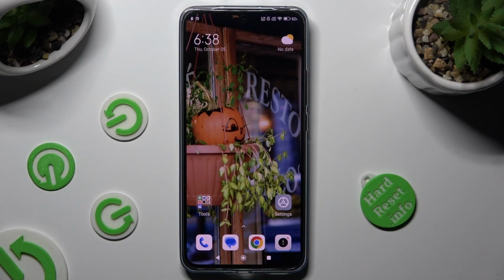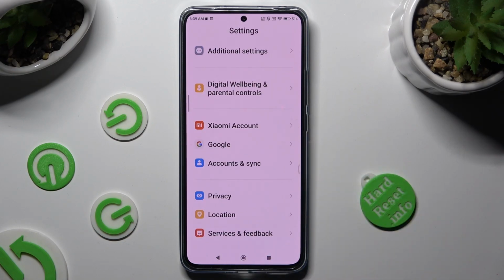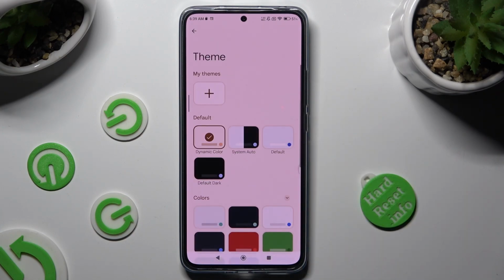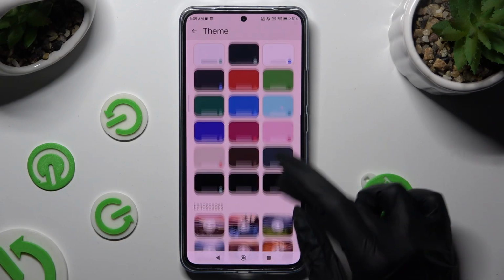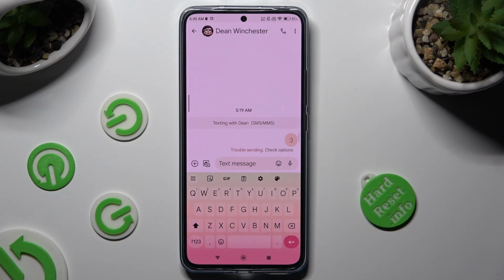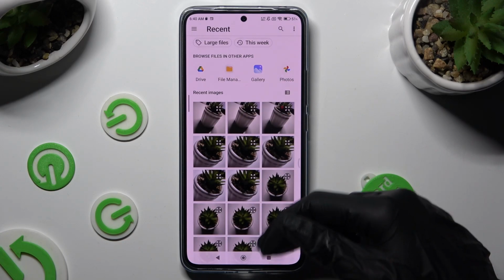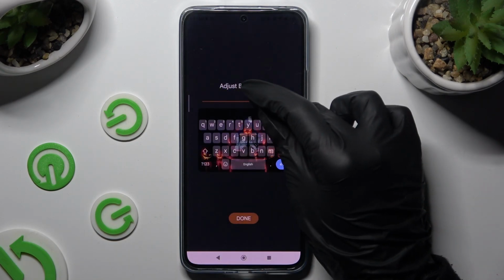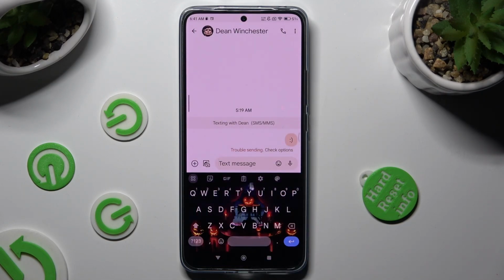How to Customize Keyboard Theme in XIAOMI 13T Pro – Personalize Keyboard Background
If you wish to customize the keyboard theme in your XIAOMI 13T Pro, then here we are coming to show you how to do it! In the above tutorial, we would like to guide you to a proper section, where you'll be able to replace the current keyboard theme to a totally new one! So let's follow all shown steps and successfully customize the keyboard theme in XIAOMI 13T Pro!

How to change keyboard theme in XIAOMI 13T Pro? How to refresh keyboard theme in XIAOMI 13T Pro? How to personalize keyboard theme in XIAOMI 13T Pro? How to change theme in XIAOMI 13T Pro? How to customize keyboard in XIAOMI 13T Pro?